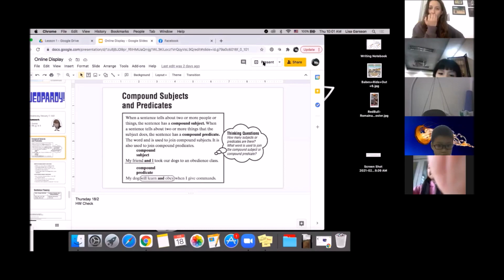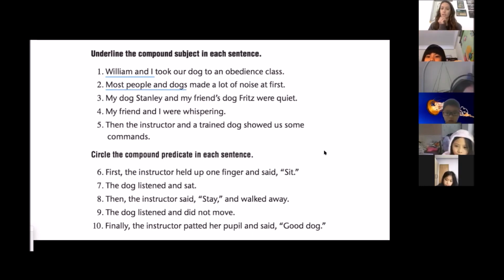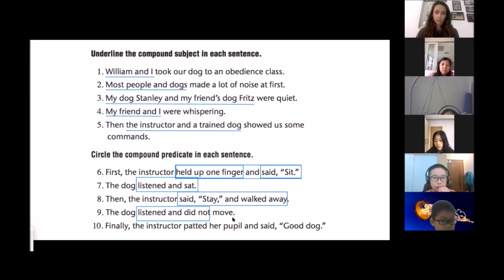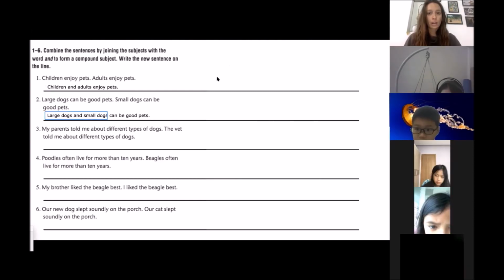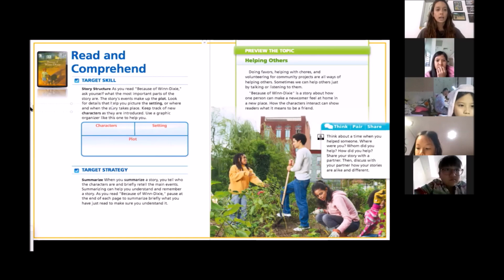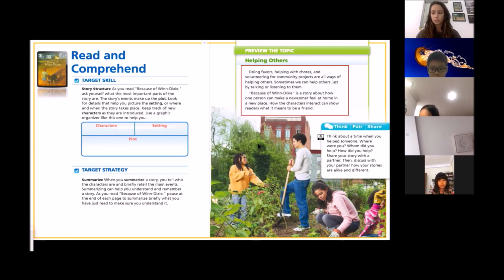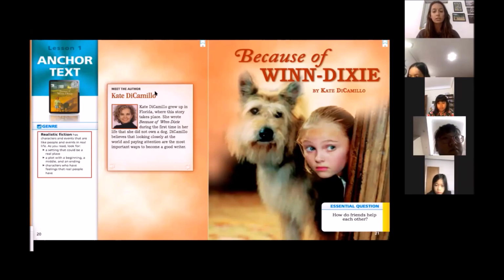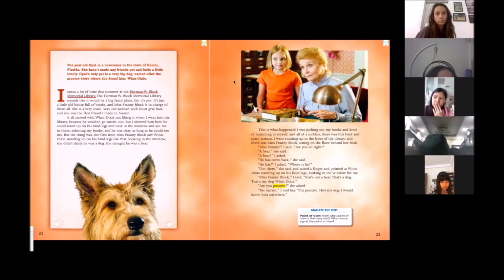4B1 - Language Arts Team 2 - 180221 - Reading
Our two main activities today:
- Homework check - Reader's Notebook pages 9, 11
- Reading: Because of Winn-dixie